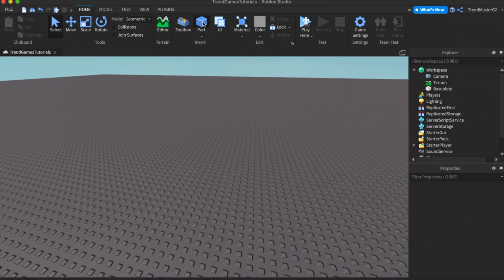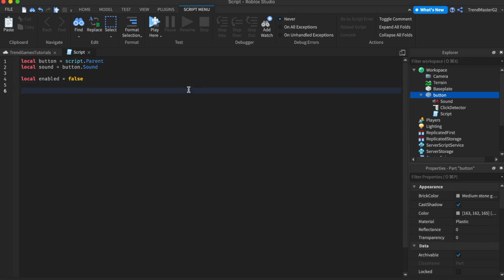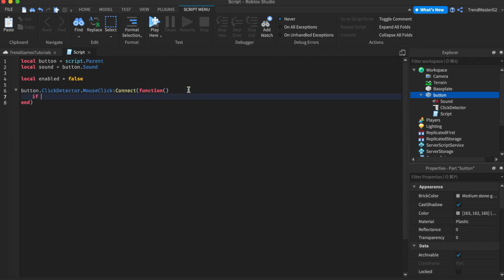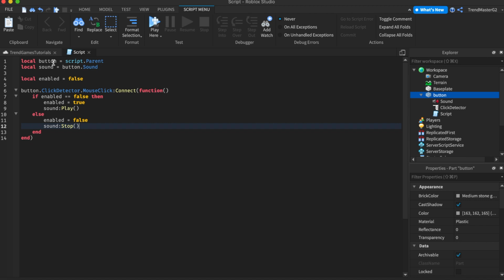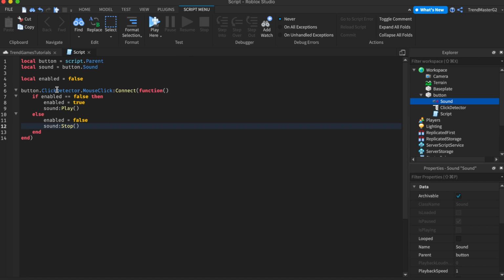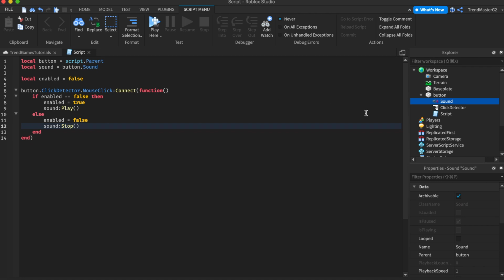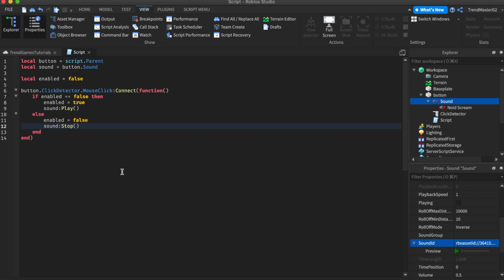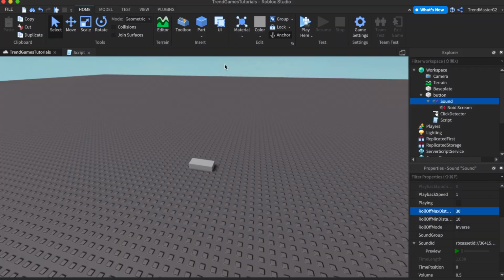TrendGames Tutorial Sound Button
In this tutorial I show you how to create a sound button in Roblox Studio.
The sound was created by Tastefulcharlie124
The sound id is rbxassetid://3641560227

local sound = button.Sound

local enabled = false

button.ClickDetector.MouseClick:Connect(function()
 if enabled == false then
  enabled = true
  sound:Play()
 else
  enabled = false
  sound:Stop()
 end
end)